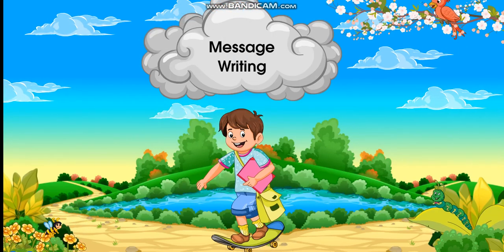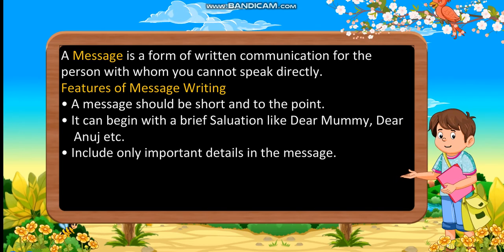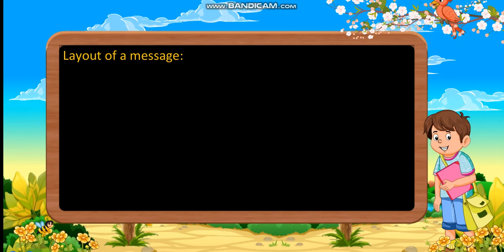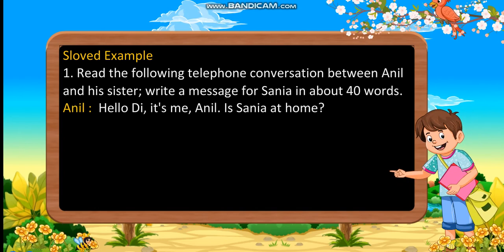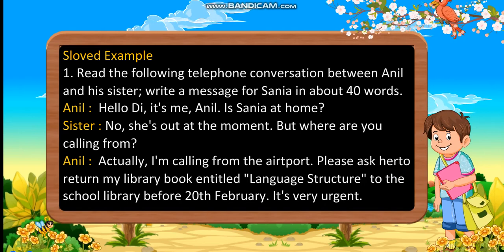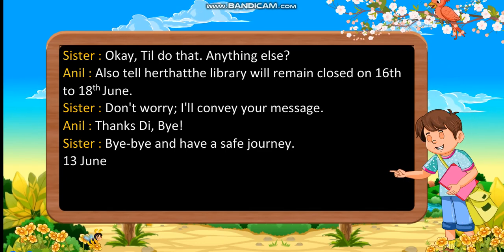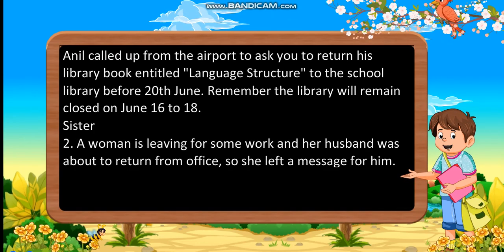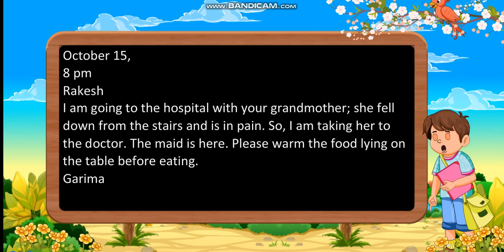Class 6: Message Writing